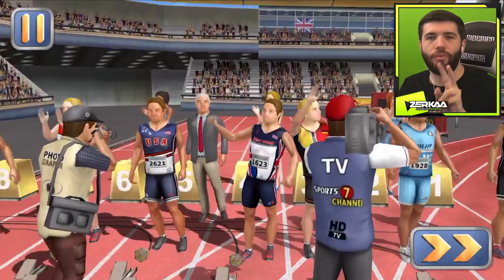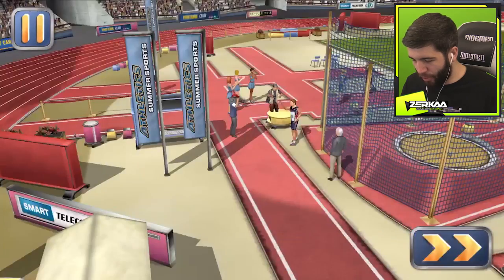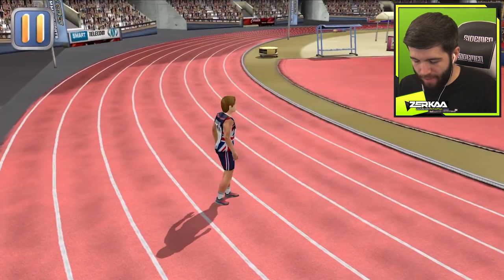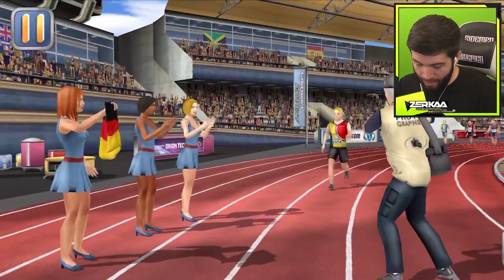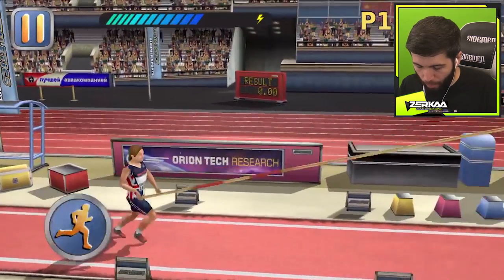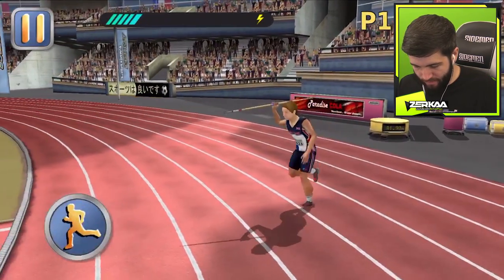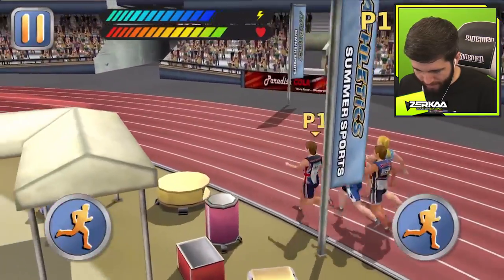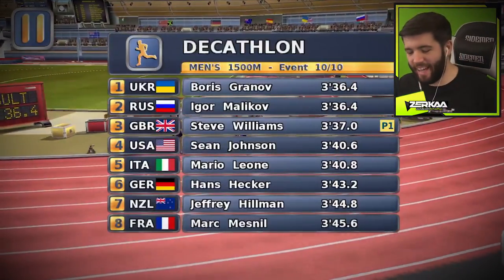LONDON 2012 OLYMPICS ON MOBILE? (Athletics 2: Summer Sports)